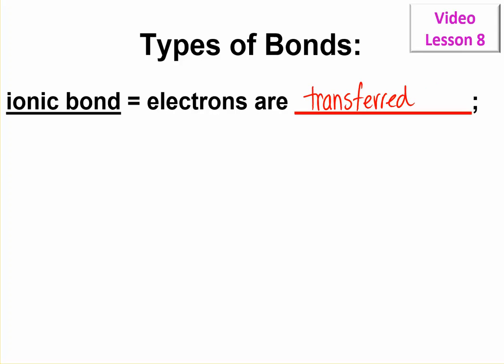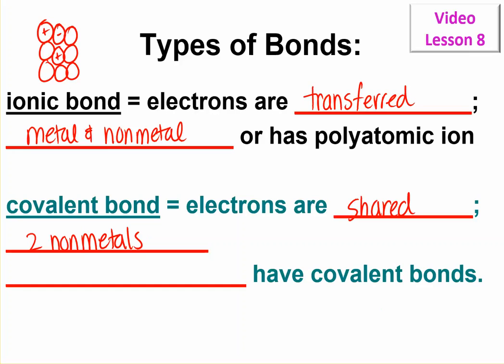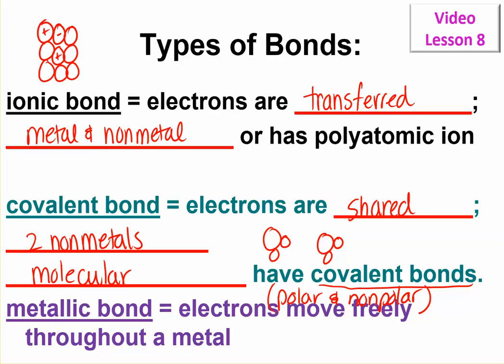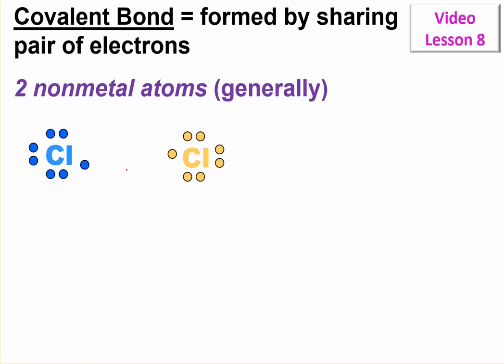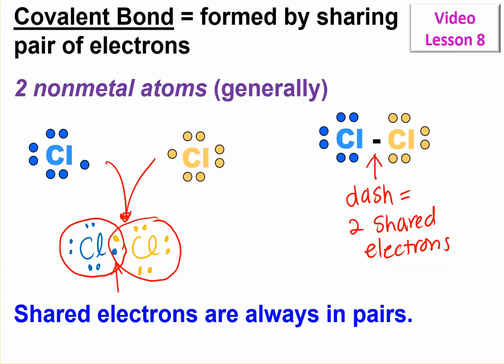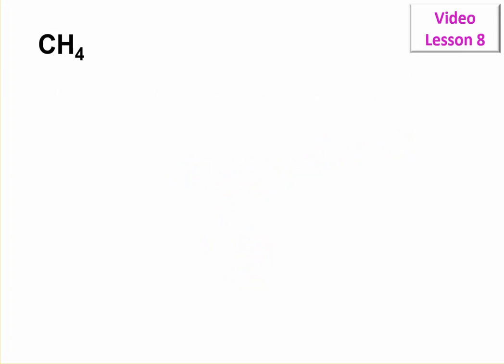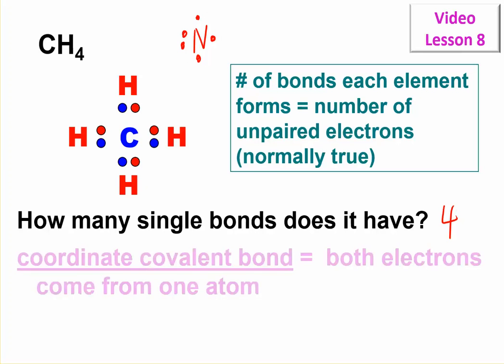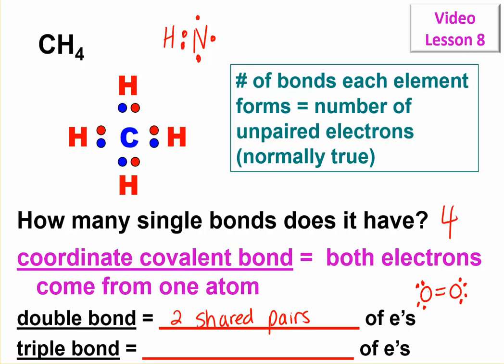lesson 8 pt 2 covalent bonds